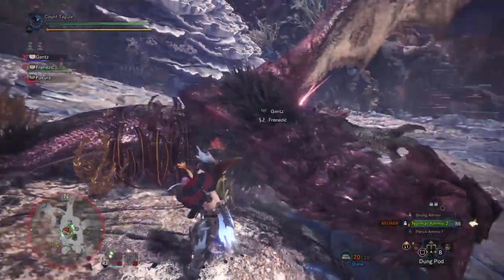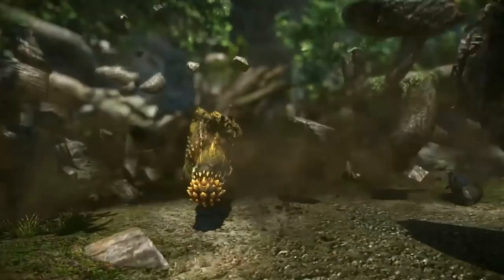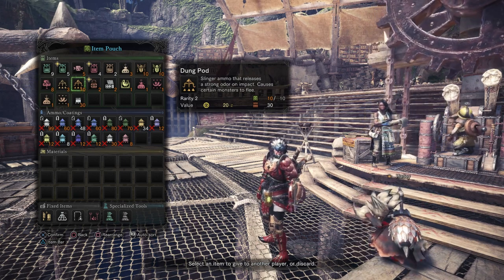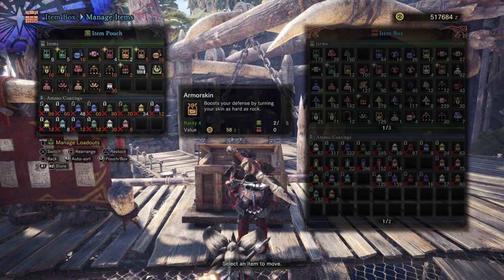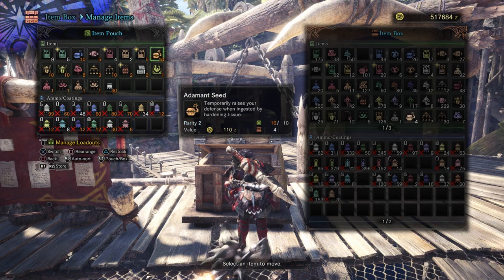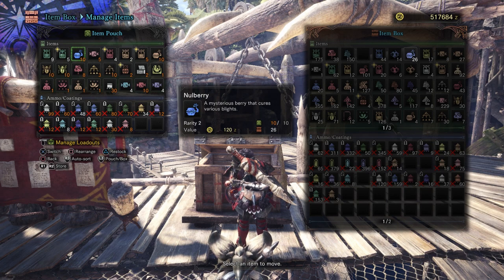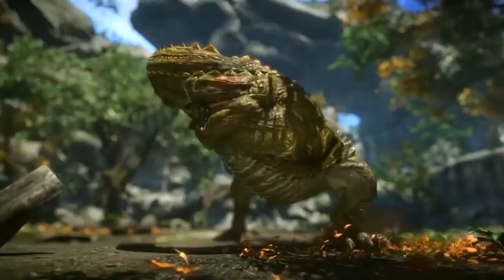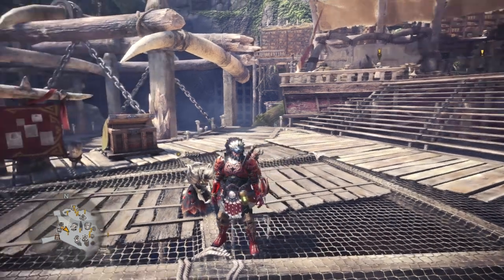✔️ Deviljho DLC March 9th? EVERYTHING You Need To Know About Deviljho | Monster Hunter World DLC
Deviljho Will Most Likely Be releasing Very soon and its now Time To Prepare for this Beast! Check out This video For Everything you need to know about deviljho and what you should start stocking up on!